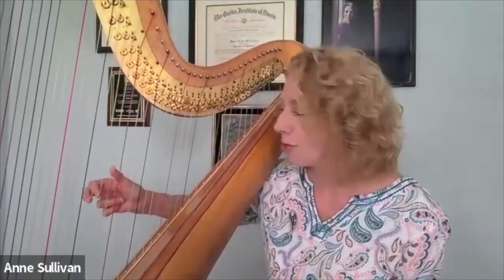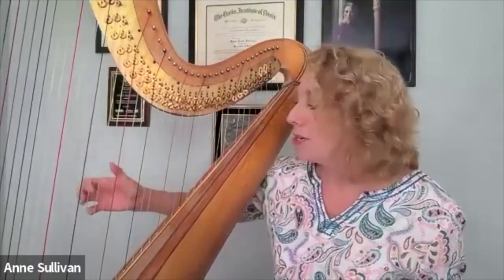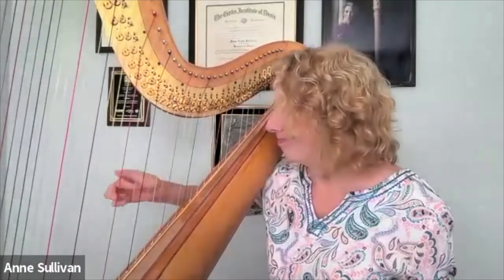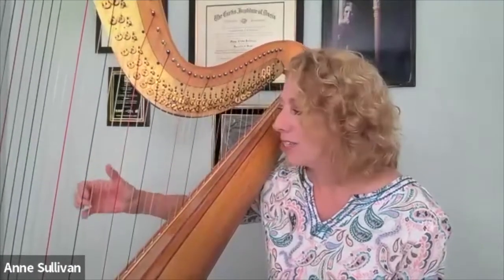Let's Talk About Scale Fingering